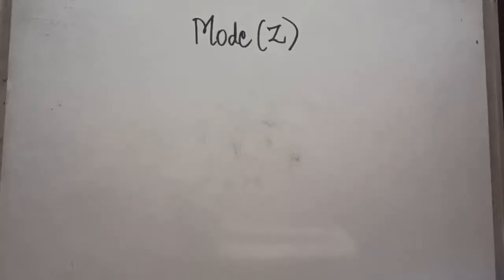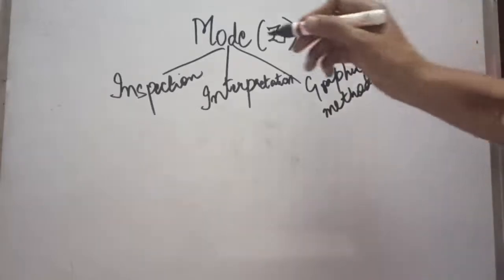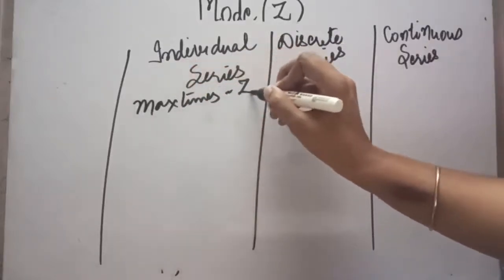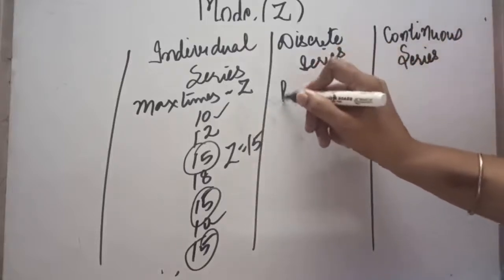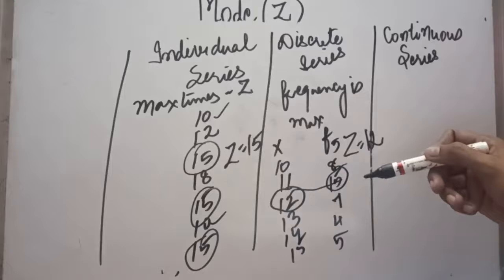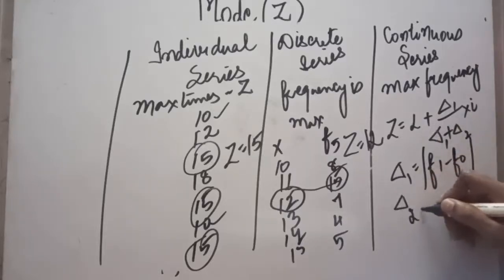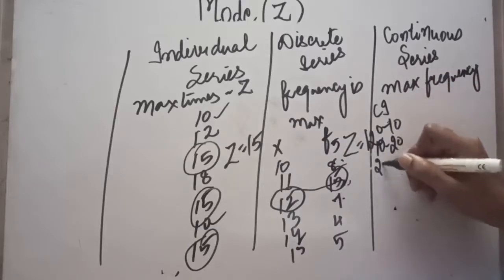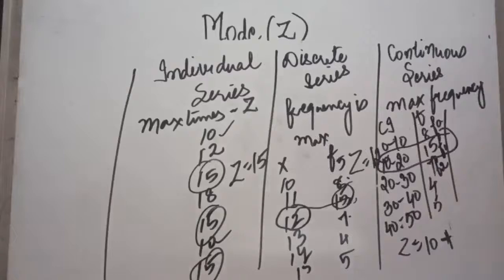Calculation of Mode